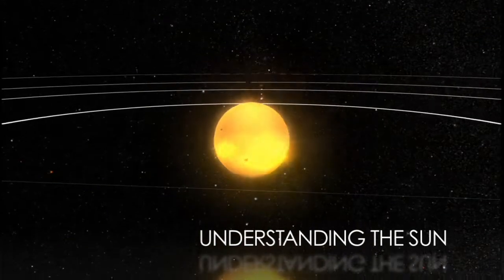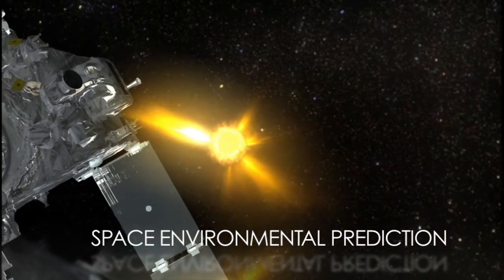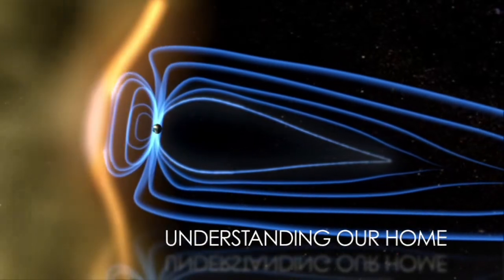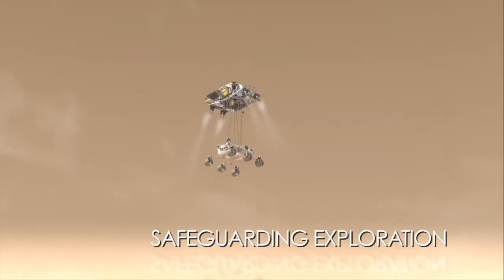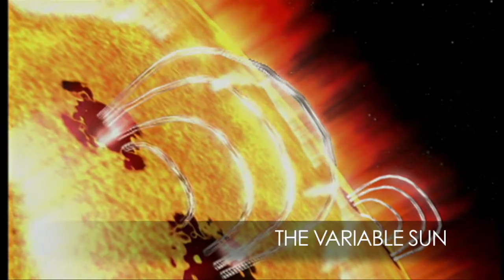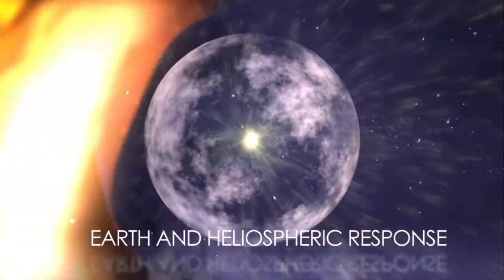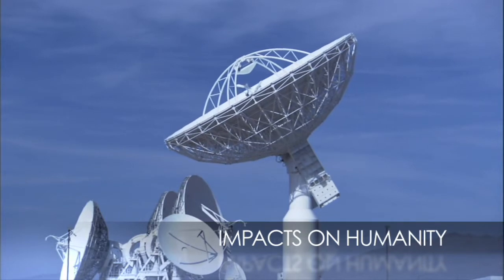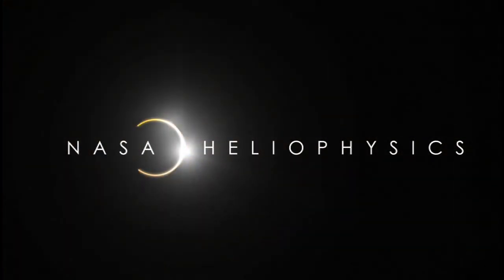As the Sun Awakens, NASA Keeps ... Eye on Space Weather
The Heliophysics Program
This short program overview for NASA's heliophysics division explains how NASA studies the sun--and more importantly--how it affects our daily lives.

The sun is waking up from a deep slumber, and the next few years could bring much higher levels of solar activity. NASA is keeping a wary eye on the sun as officials meet in Washington DC to discuss the potential consequences of stormy space weather.